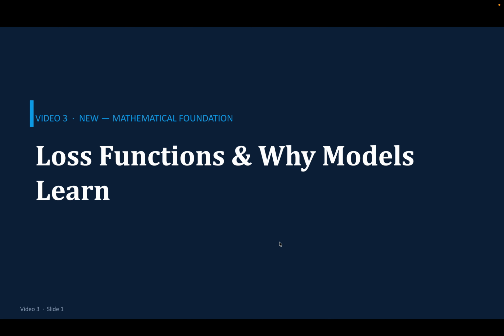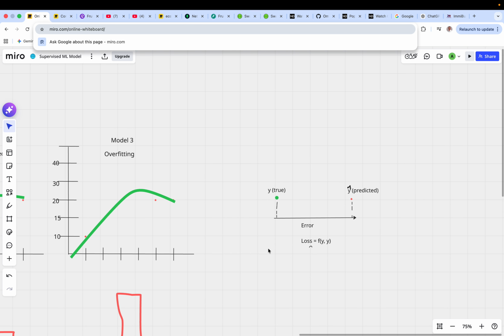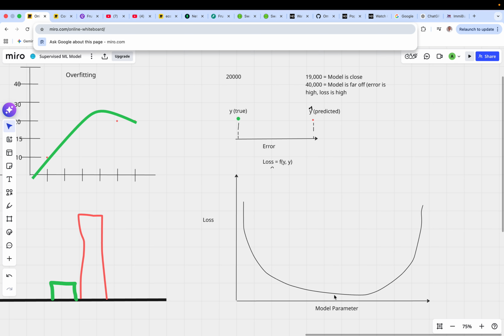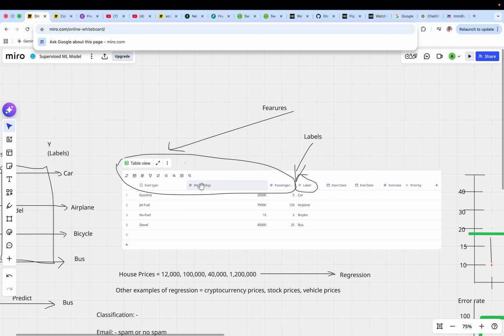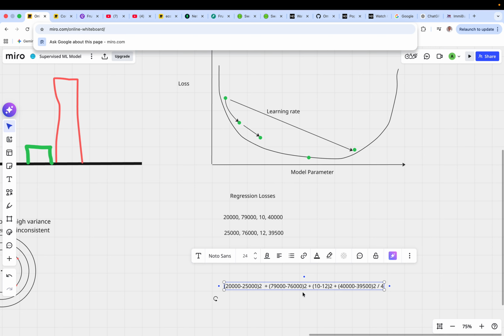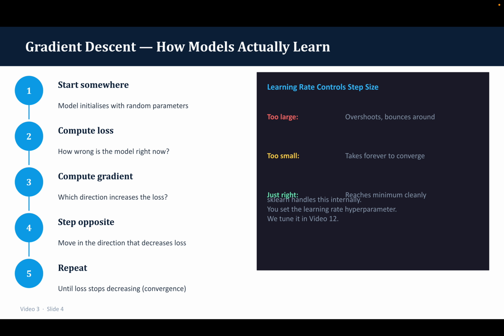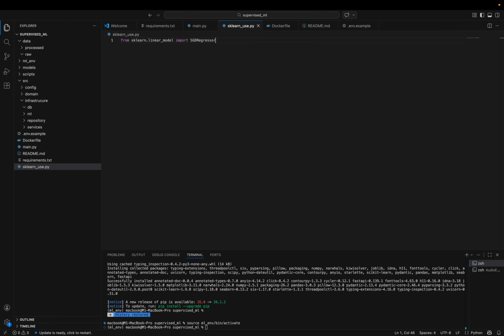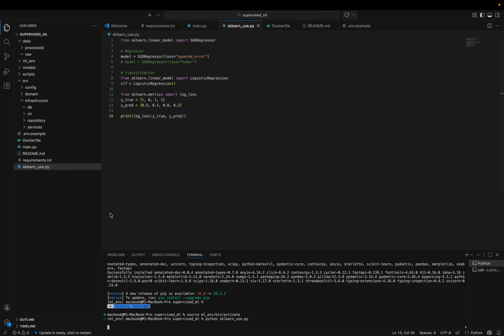What Actually Happens When You Call model.fit()?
What is model.fit() actually doing? This video answers that. We cover MSE, MAE, and Huber loss for regression, log loss for classification, and the gradient descent intuition that connects loss to weight updates. After this video, training a model will never feel like a black box.

00:00 - Introduction: What Happens Inside model.fit()?
00:40 - The Core Intuition: True Value (y) vs. Predicted Value (ŷ)
03:30 - What is a Loss Function? Quantifying Error
05:40 - The Loss Surface: Parabolic Bowl & Optimal Convergence
07:45 - The Role of Learning Rate: Overshooting vs. Slow Convergence
10:30 - Regression Losses: Mean Squared Error (MSE) Step-by-Step
15:28 - Mean Absolute Error (MAE) & Outlier Robustness
16:05 - Huber Loss: Balancing Sensitivity & Robustness
16:30 - Classification Losses: Why MSE Fails & Introducing Log Loss
18:32 - How Gradient Descent Finds the Minimum
20:00 - Learning Rate Dynamics in Gradient Descent
21:15 - Implementing Loss in Scikit-Learn (SGDRegressor & Logistic Regression)
23:45 - Computing Log Loss with Scikit-Learn Metrics
25:30 - Key Takeaways & What’s Coming Next